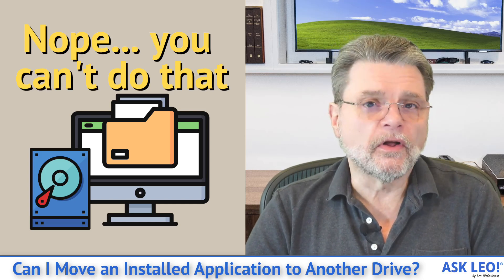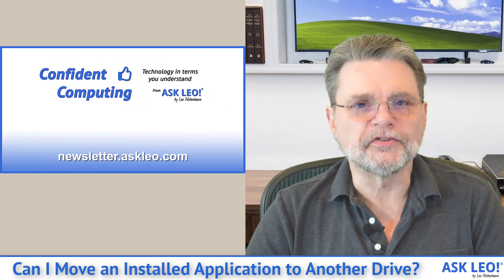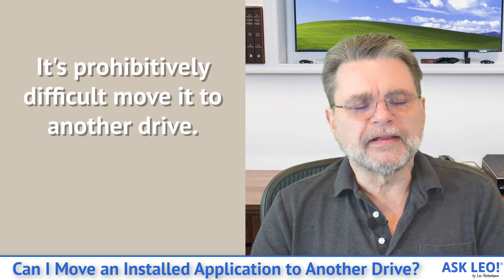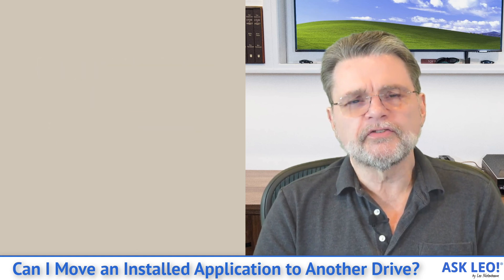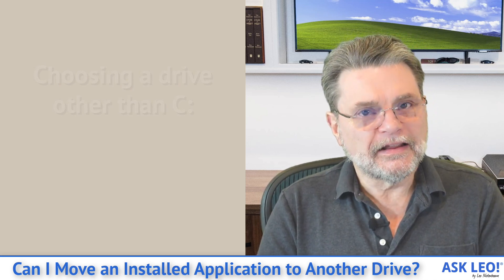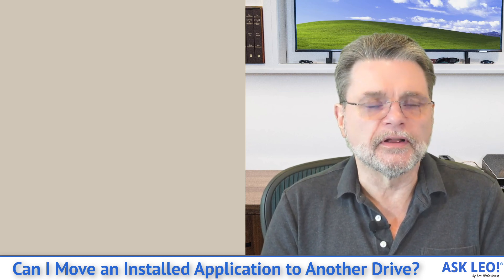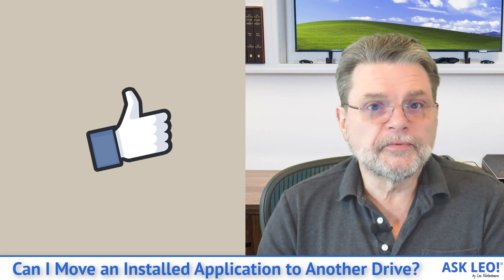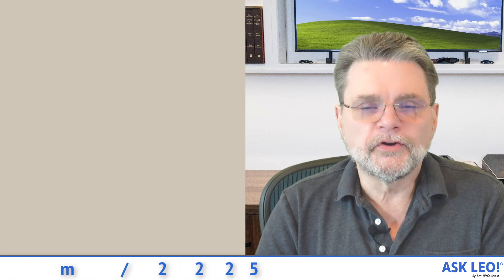Can I Move an Installed Application to Another Drive?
❌ Because of the files an installed application usually leaves behind, it's prohibitively difficult move it to another drive.

❌ Moving an installed application from one drive to another
Because of the complexity of how applications are set up, it’s almost impossible to know everything that might need to be adjusted if an application were moved from one drive to another. The correct solution is to uninstall and reinstall the application in its new location.

Chapters
0:00 Move Application to Another Drive
0:35 It's prohibitively difficult move it to another drive
0:50 File locations
1:30 Setup issues
2:15 The “right” solution
3:10 The exception
3:50 Portable applications